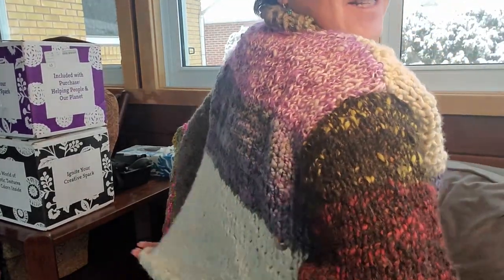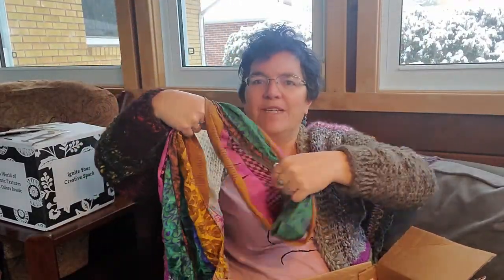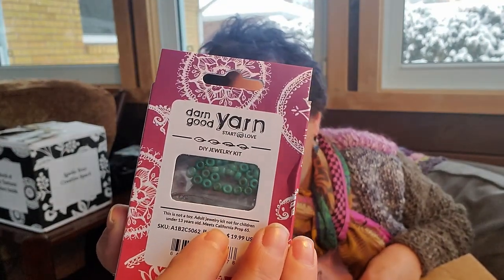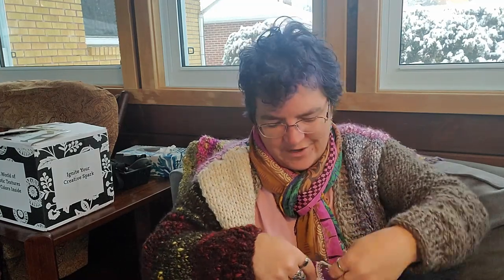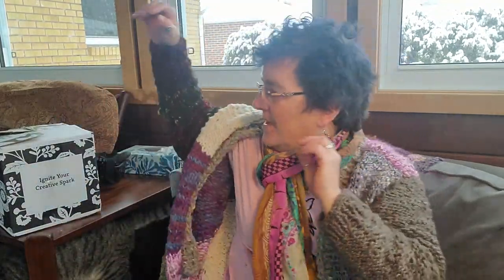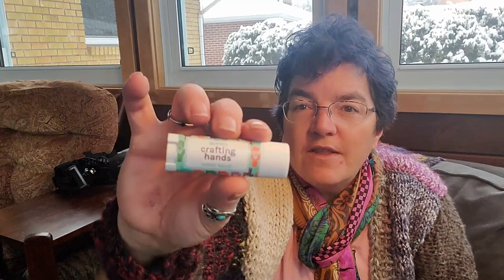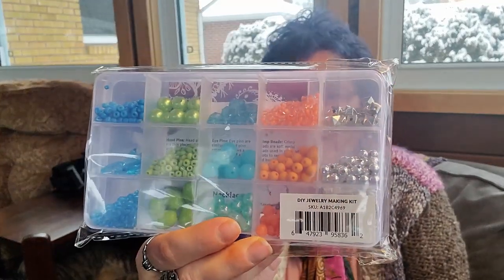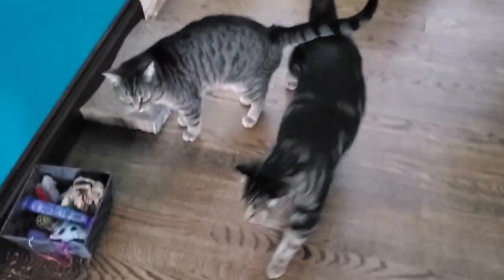Yarn Unboxing Darn Good Yarn Mystery Black Box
Let's look inside the Darn Good Yarn black box as well as the bonus mystery box.